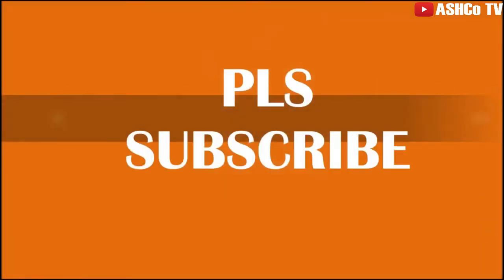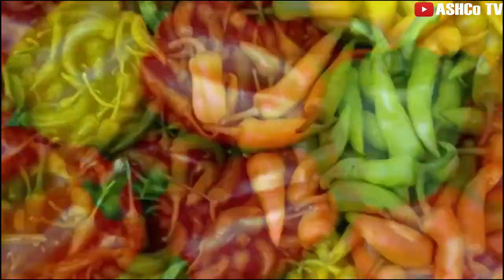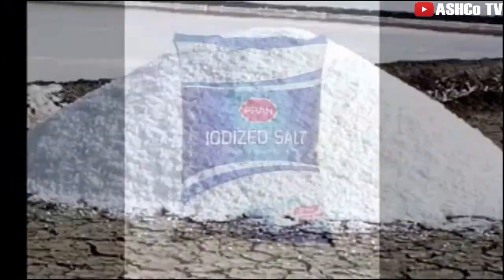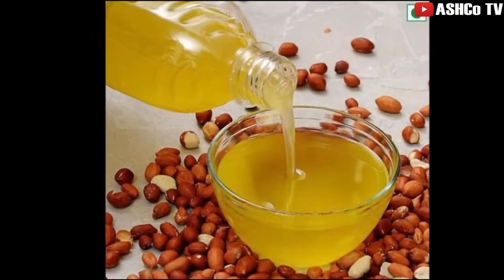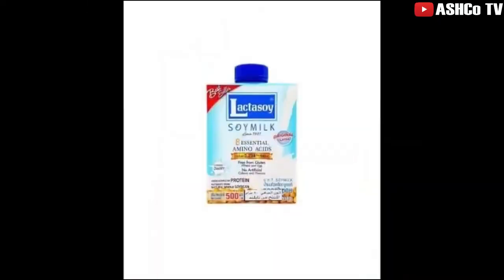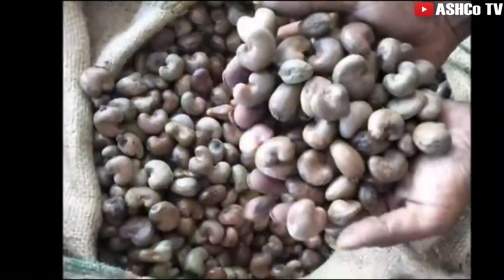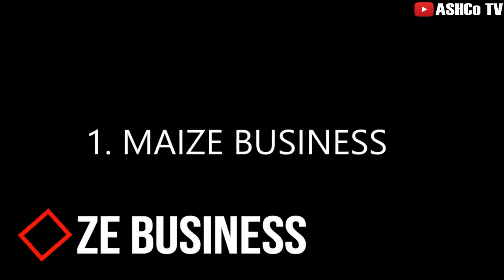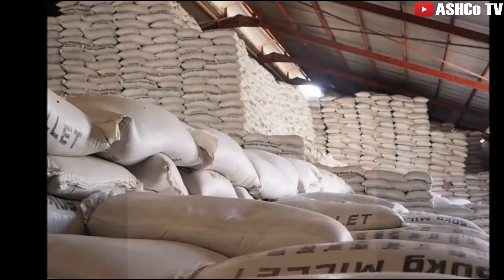🔴 Top Six Commodities To Invest In 2024 - ASHCo Tv (RPST)